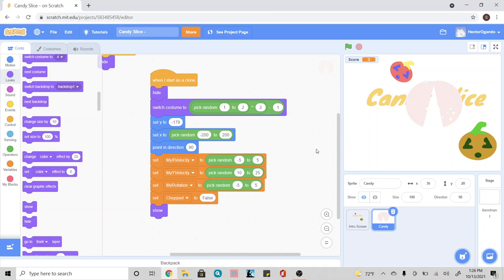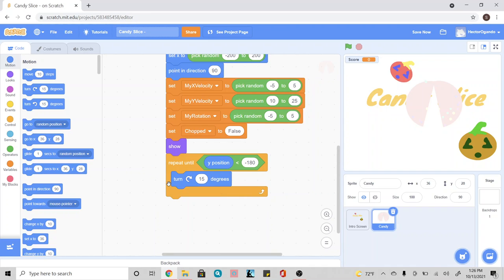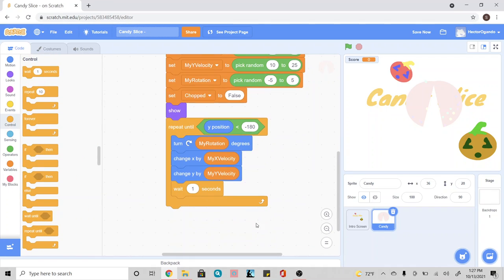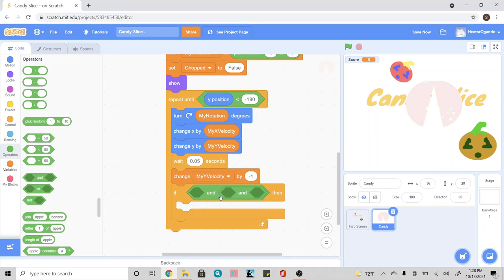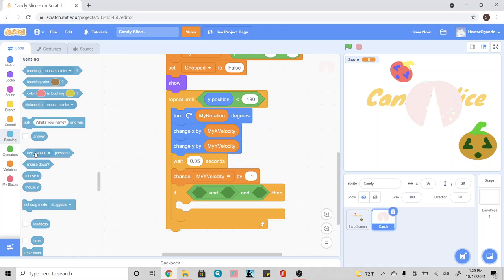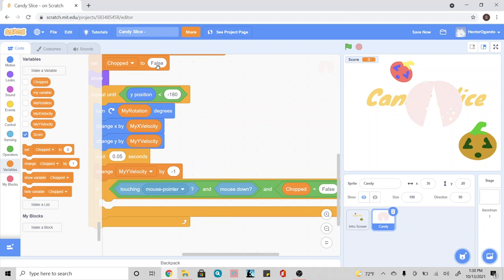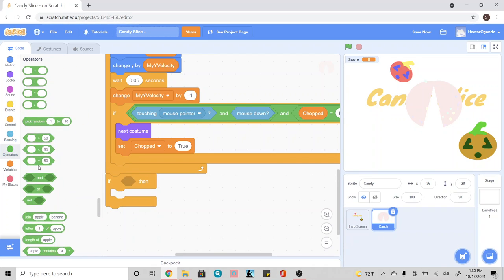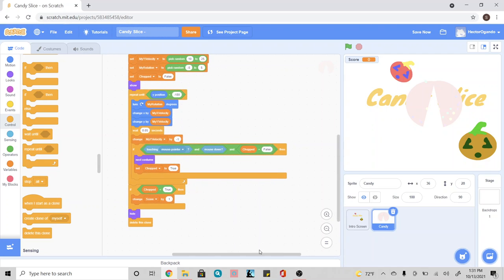Scratch Double Feature Week 3 Core Objects Code 2 Step 5